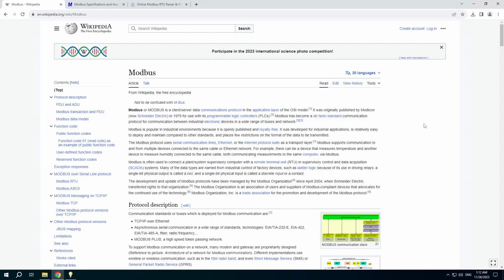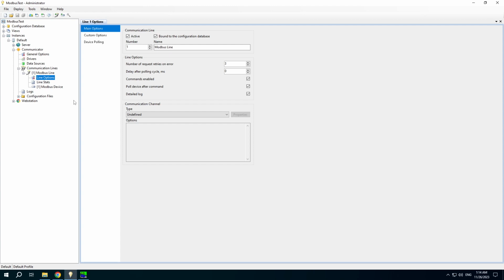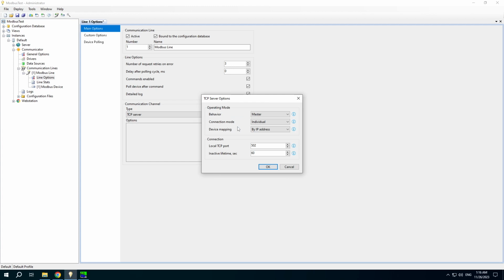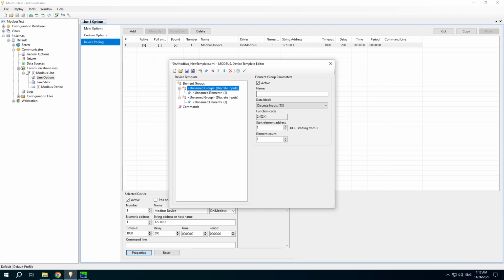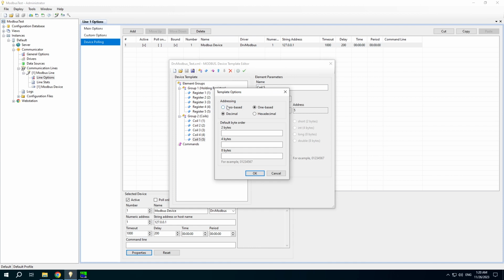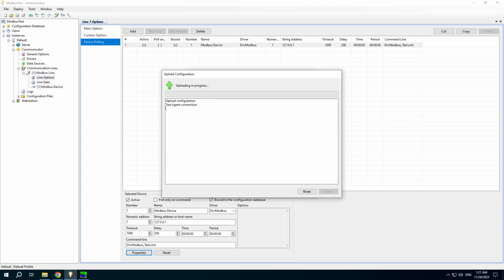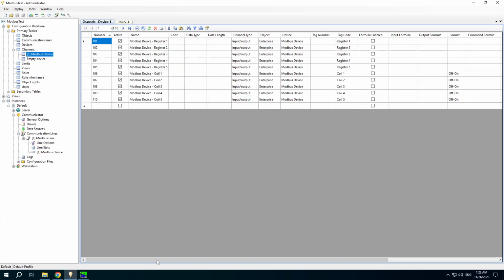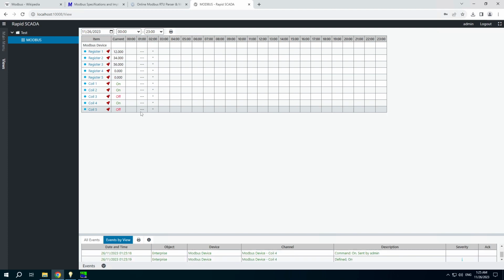Rapid SCADA 6. Lesson 4. Modbus Protocol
Let's take a closer look at how communication via the Modbus protocol is configured.